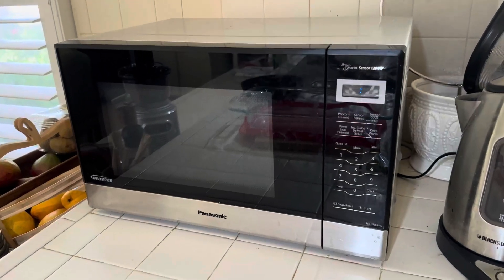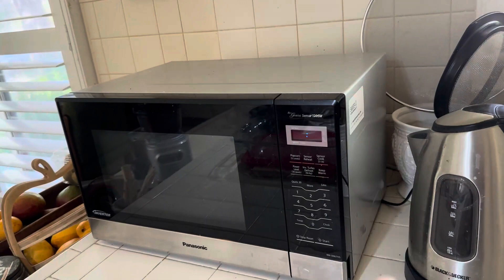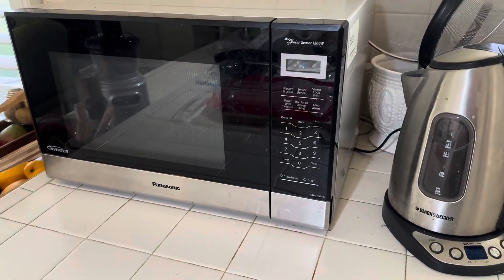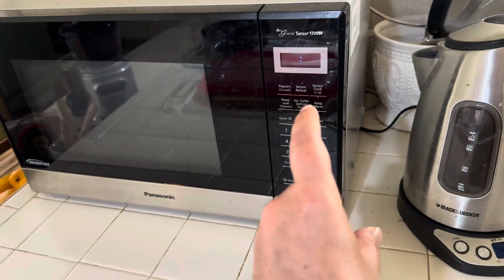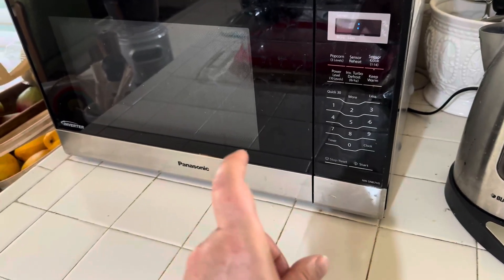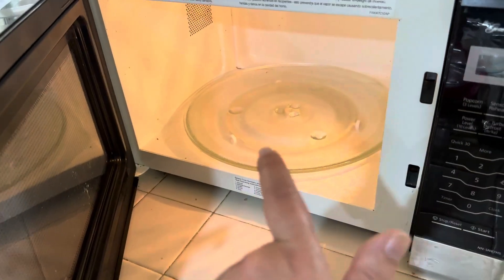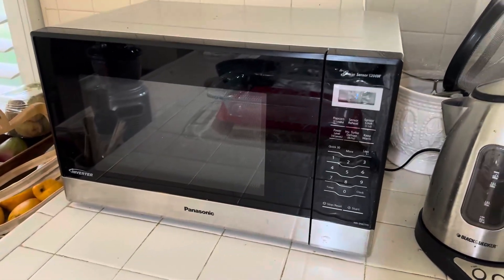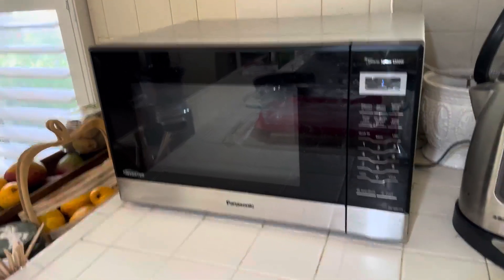Best Microwave! Panasonic Genius Sensor 1200W Microwave